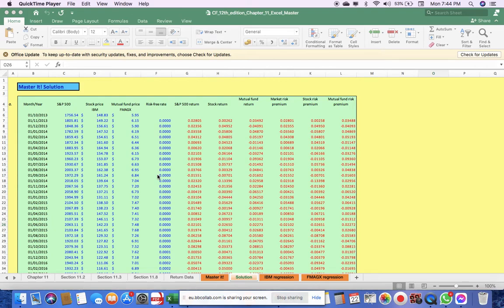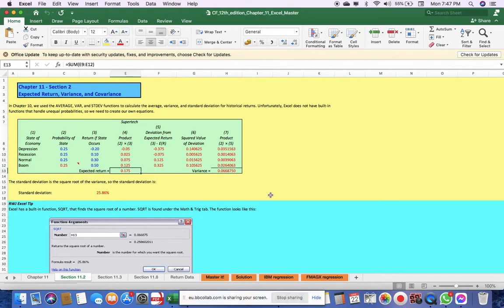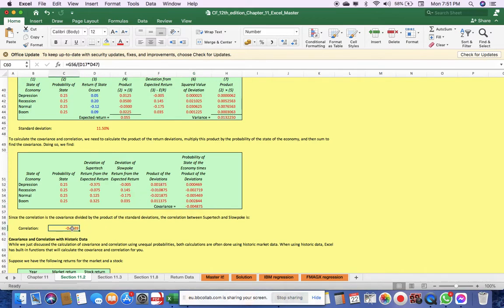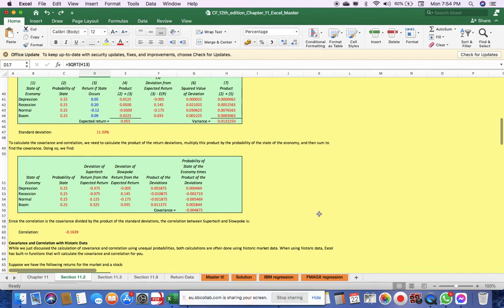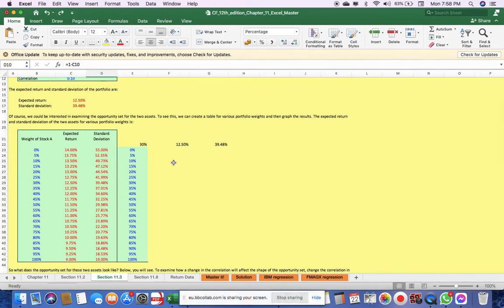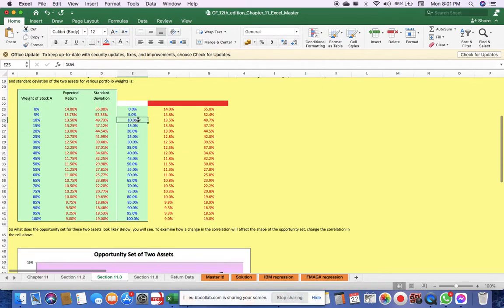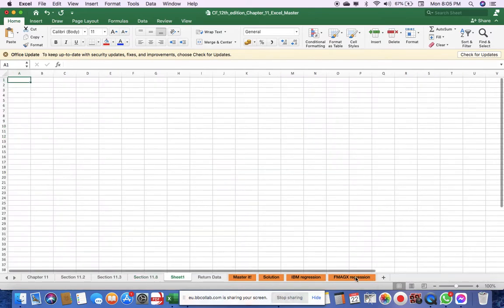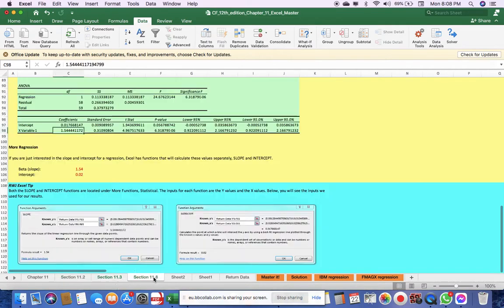Ch 11 Part 5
Excel application for Calculation of Standard Deviation, Correlation, Covariance, in a series having probabilities.
Excel application for Calculation of Standard Deviation, Correlation, Covariance, in a series with Excel in built functions.
Calculation of Risk and return for various weights using the data table function of excel sheet.
Calculation of Beta for an asset with regression line in excel.
Calculation of Beta for an asset with Slope functio in excel.